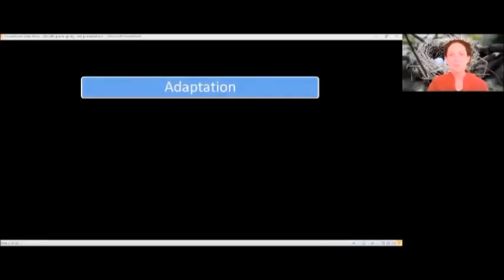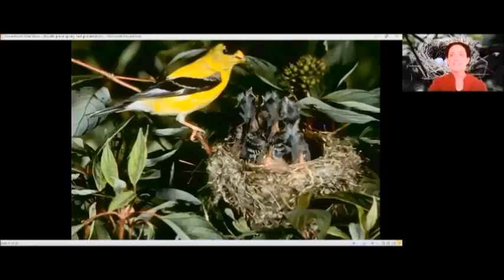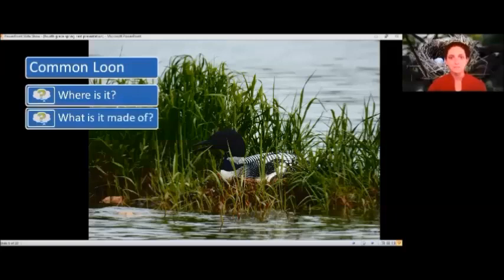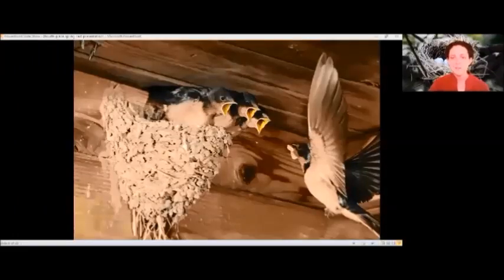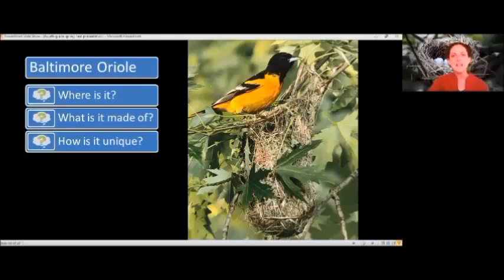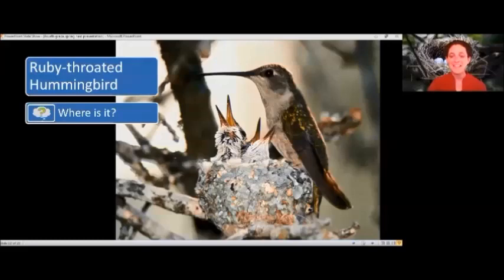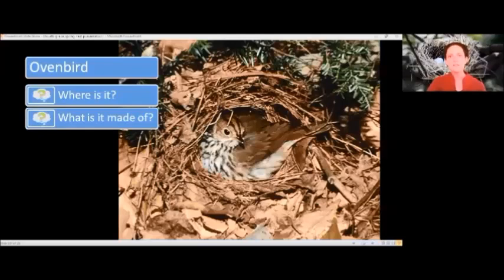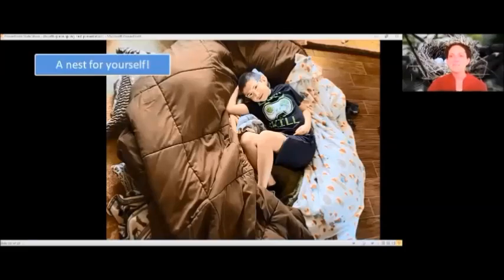Fourth Grade Spring: Home Tweet Home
Comparing and Contrasting Bird Nests
Miss Emily, Naturalist/Education Director at the Cable Natural History Museum, shares photos of bird nests and points out their most interesting features and weirdest adaptations.

This video is part of a lesson on bird adaptations that can be found